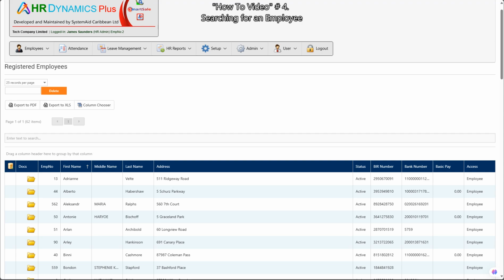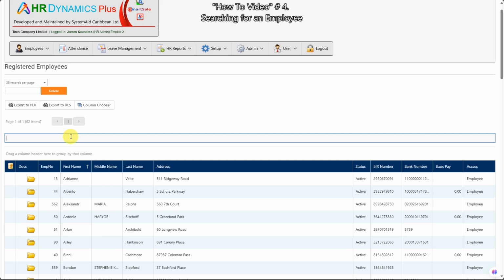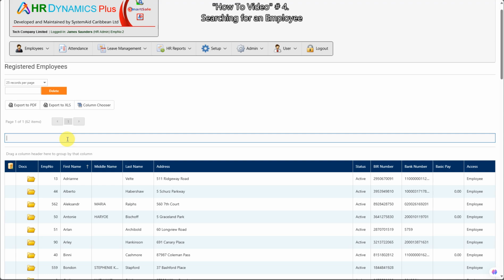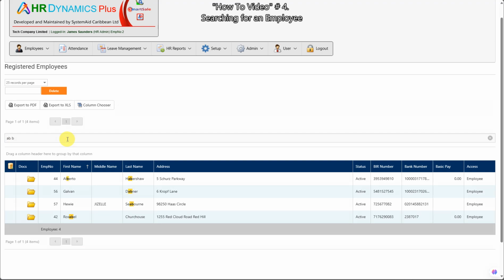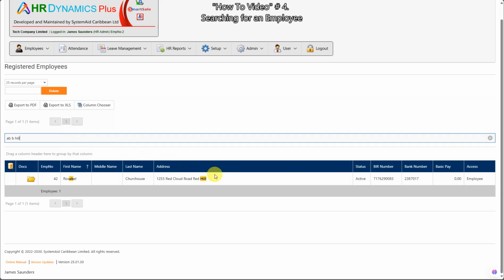HowToVideo#4, HR Dynamics Plus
About HR Dynamics Plus

Developed by SystemAid Caribbean Limited, HR Dynamics Plus, is designed as a web browser application. It is typically installed on a server in your current network, as a webserver application. It is accessible to user via URL link, which will be provided by your IT personnel, when the application is setup.
HR Dynamics Plus is an application used for managing various HR-related tasks, such as employee records, attendance, leave management, and more. Here are some key features and functionalities:
2. Attendance Tracking: You can track employee attendance, including clock-in and clock-out times, and generate attendance reports.
3. Leave Management: The application provides tools for managing employee leave requests, approvals, and tracking leave balances.
4. HR Reports: You can generate various HR reports, such as employee lists, attendance summaries, and leave reports.
5. Export Options: The application allows you to export data to PDF and XLS formats for easy sharing and analysis.
6. User Management: You can manage user access and permissions within the application, ensuring that only authorized personnel can access sensitive HR data.